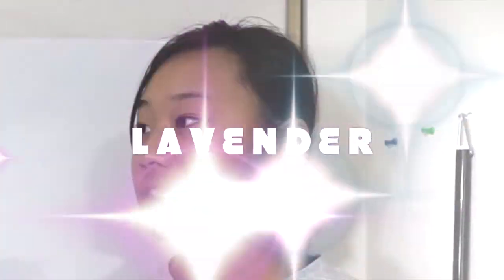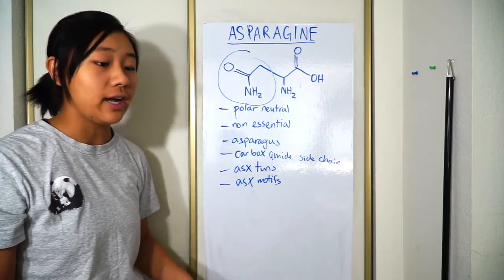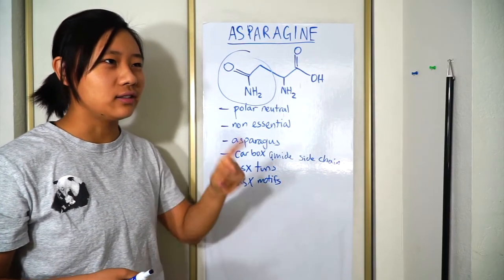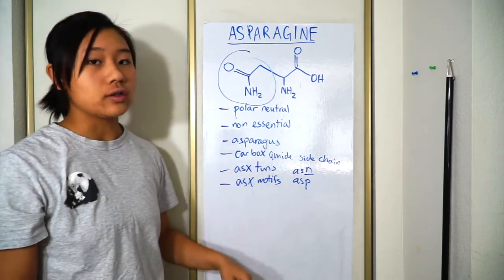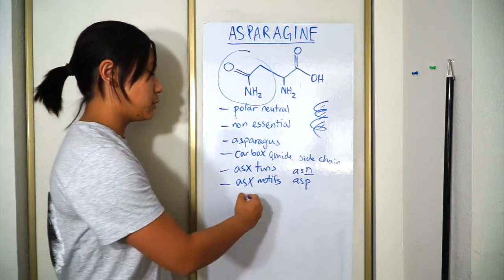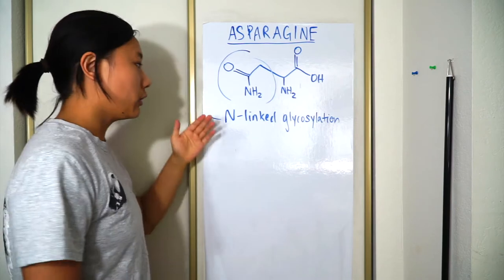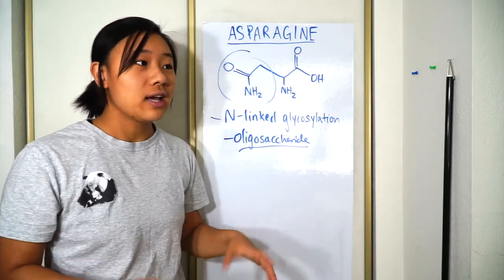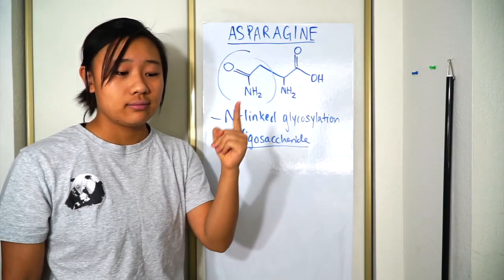Asparagine: the asparagus boi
I mean come on